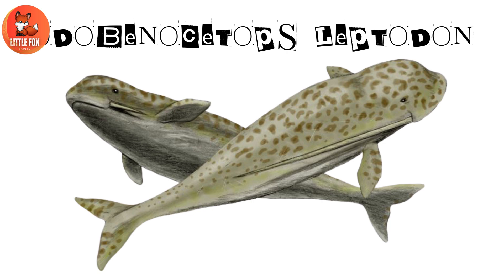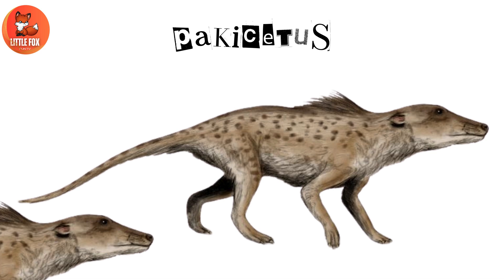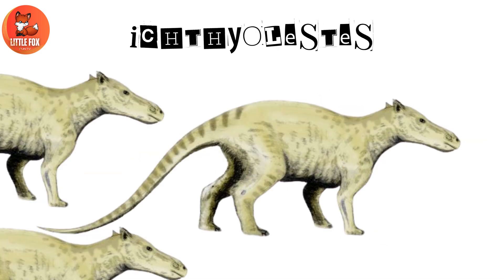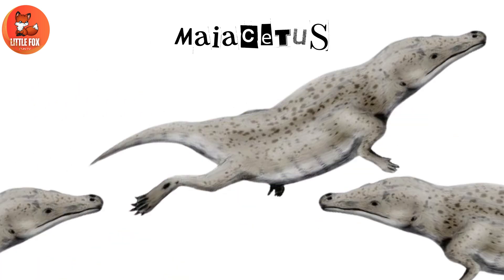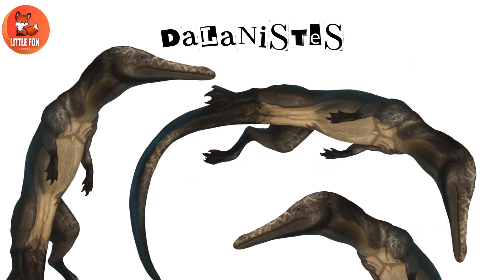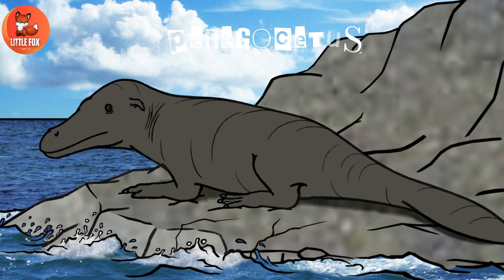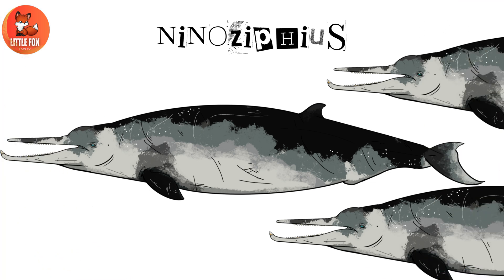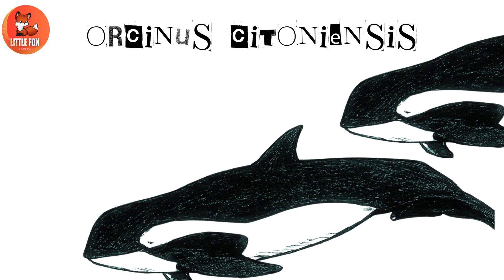🦈Ancient Sea Animals|🐬🐳Learn Top 45+ Prehistoric Cetacean Mammals Name in English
Welcome to a super exciting adventure where we dive deep into the ancient oceans and learn about prehistoric cetacean mammals! In today’s fun-filled learning video, kids will discover the names of many prehistoric whales, dolphins, and other ancient marine mammals in easy English. 🌊🐋

Millions of years ago, giant whales and powerful dolphins ruled the seas. They were very different from the whales and dolphins we know today! Some had long teeth, others had huge heads, and some were as big as school buses! 🚌✨

In this video, kids will get to:

Learn names of prehistoric cetacean species

See cool illustrations of ancient sea creatures

Hear clear pronunciation of English words

Have fun while learning new animal vocabulary!

Some prehistoric cetaceans you will meet include:

Basilosaurus

Dorudon

Zygorhiza

Pakicetus

Ambulocetus

Kutchicetus

Squalodon

Livyatan

Aetiocetus
…and so many more amazing ancient sea creatures! 🌊🦴

This video is perfect for preschoolers, kindergarten kids, early readers, English learners, and even young dinosaur fans who love learning about prehistoric animals! 🦕🐬

🎓 Why kids will love this video:

Bright and colorful prehistoric sea creature images

Simple and fun English words

Great for memory building and vocabulary improvement

Sparks curiosity about ancient life and ocean history

Fun facts included to make learning more exciting!

At the end of the video, there will be a mini ocean quiz to see how many ancient animals you can remember! 🧠🌟

💙 So let’s travel back in time, meet giant ancient whales, and learn their cool names in English!

Let’s set sail on our prehistoric ocean adventure together! 🐳🚀

kids educational Prehistoric videos
kids educational Mammals videos
kids learning videos about Prehistoric Cetaceans Mammal
WhalesTypes
Whales Species
Dolphins Species
manatee Species
Seals Species
porpoise Species
Prehistoric Cetaceans Mammal

Commonwikipedia.org
 Wikipedia.org